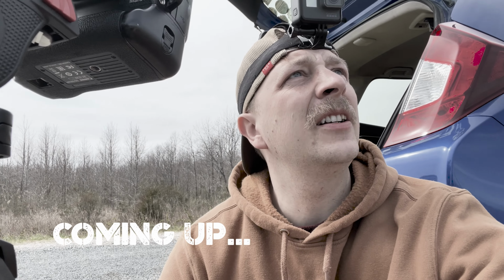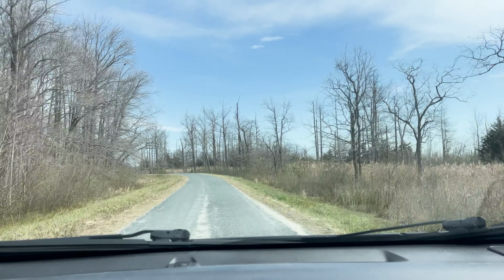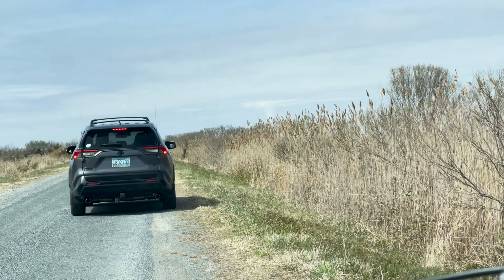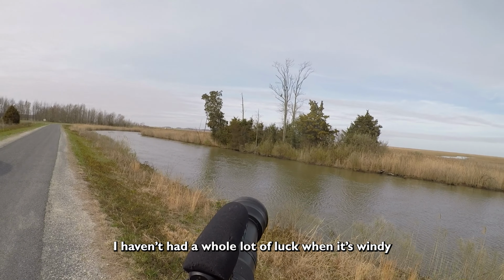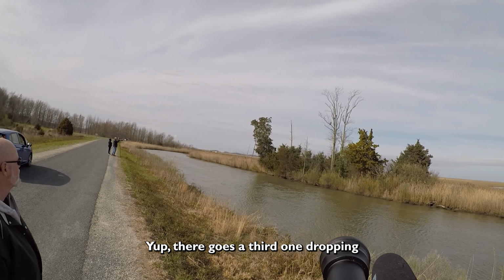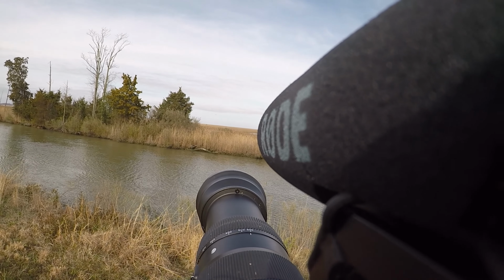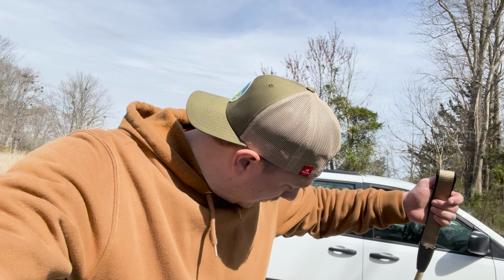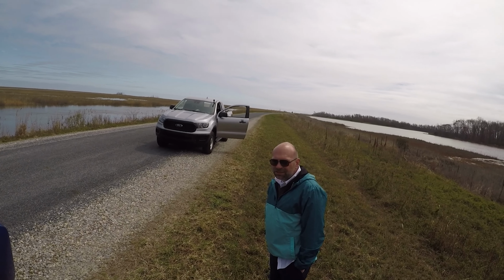Epic Eagle Adventure: 6 Hours Chasing 30 Bald Eagles in the Wild!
In this video, I embark on an epic adventure, driving three hours to photograph 30 bald eagles as they fish and hunt in their natural habitat. Join me for close encounters with these majestic birds as they dive for fish and feast on their catch. The journey doesn't end there – I also have a hilarious yet frustrating moment trying to photograph a fox! Additionally, I chat with a local who shares fascinating insights about the changes in wildlife over the past 20 years.

Nick Boris

📆 2024 CALENDAR

🤝 HIKE ALONG WITH ME ON SOCIAL MEDIA;

🔘Canon 1DX MK2
🔘Canon Rebel T6i
🔘Sigma 14-24 Art Series
🔘Canon EF 70-200mm f/2.8L IS III USM Lens
🔘Benro FSL09CN00 Slim Travel Tripod (Carbon Fiber)
🔘Manfrott Fluid Head Tripod
🔘Sigma 150-600mm f/5-6.3 DG OS HSM Sport Lens for Canon EF
🔘Tenba Axis 24L Backpack
🔘DJI Air 2S Fly More Combo Drone

🔵 Adobe Photoshop
🟣 Adobe Premiere Pro

🎵 MUSIC AND SFX SOURCED BY;

🔘Universal Production

📽️BROLL - Majority of BROLL is shot myself.

ADVENTURE HIGHLIGHTS:

Epic Eagle Encounters: Witness the thrill of capturing bald eagles up close as they fish and hunt.
Unexpected Fox Sighting: A funny and unique wildlife moment as I capture a fox in a rather unusual pose.
Local Insights: Learn about the significant changes in the local wildlife and environment from a resident who has observed them for two decades.
The Challenge: Watch as I spend two hours trying to capture a bald eagle take flight – and the dramatic outcome.

WHY YOU SHOULD WATCH:

Wildlife Photography Tips: Get insider tips on photographing elusive wildlife.
Adventure and Humor: Experience the highs and lows of wildlife photography with me.
Educational Insights: Gain a deeper understanding of the local ecosystem and its changes over time.

Bald eagles fishing
Wildlife photography adventure
Capturing bald eagles in action
Funny wildlife moments
Fox photography fail
Local wildlife changes
Epic bird photography
Bald eagles hunting
Nature and wildlife vlog